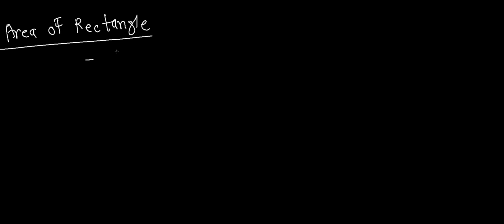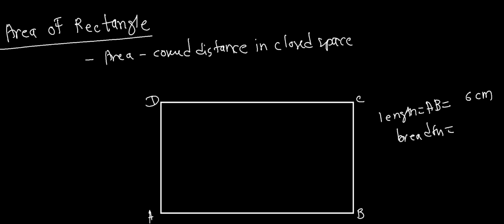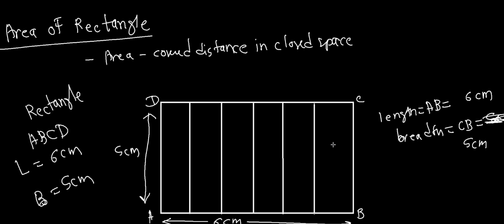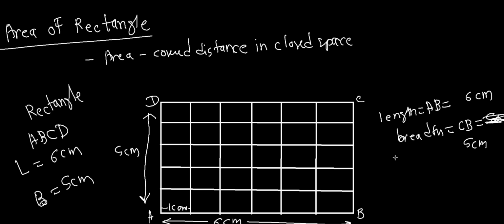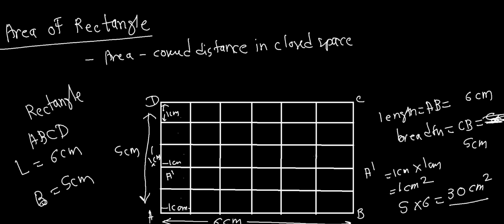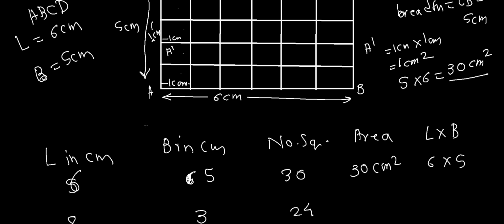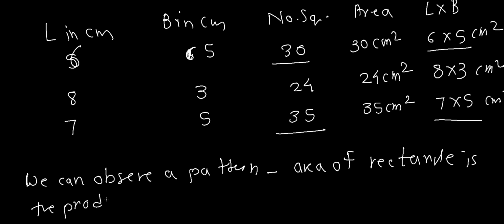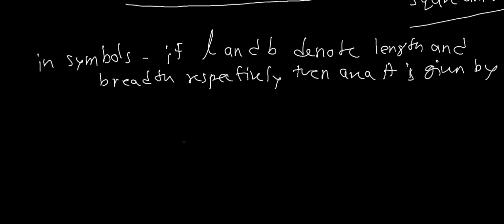Area of a Rectangle